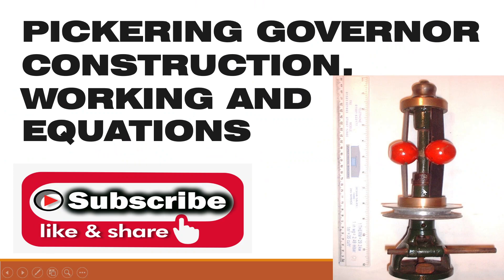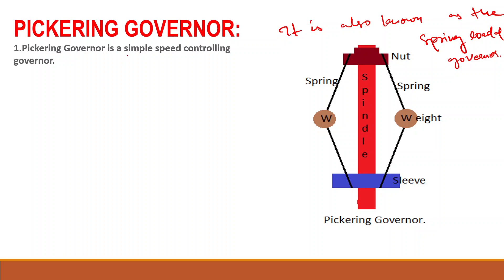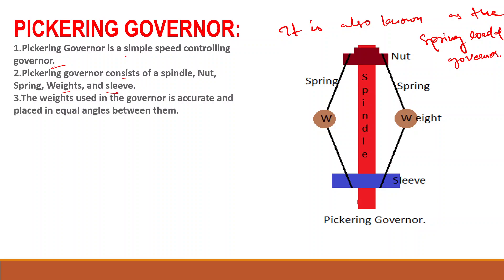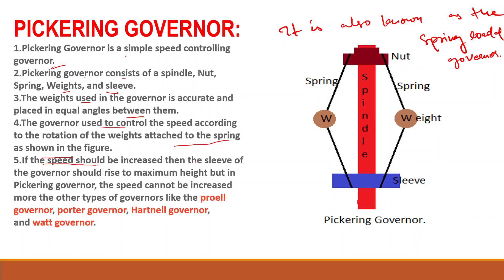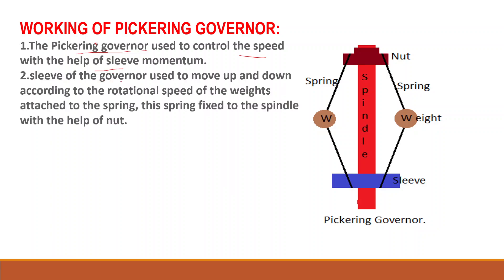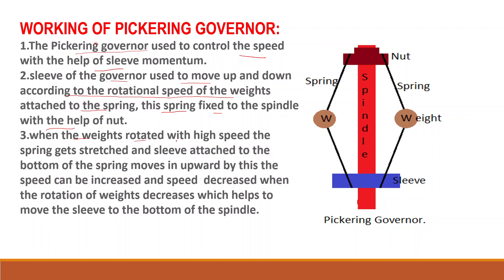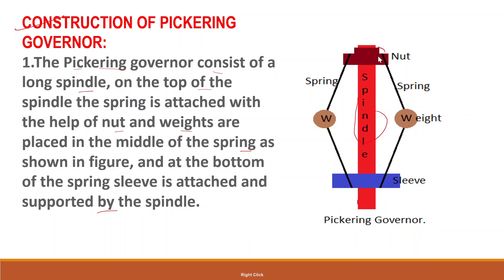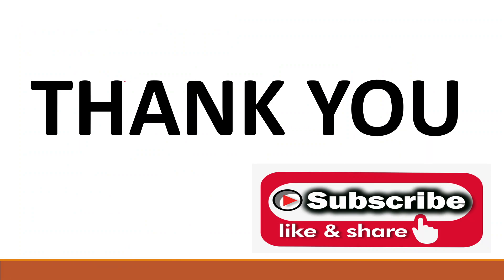Pickering governor || Pickering governor diagram || Pickering governor working animation